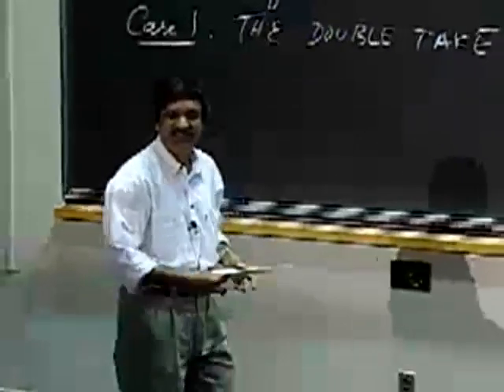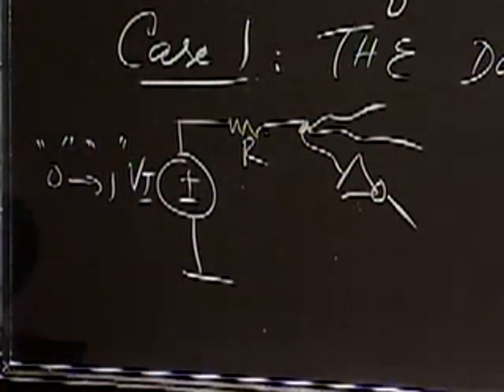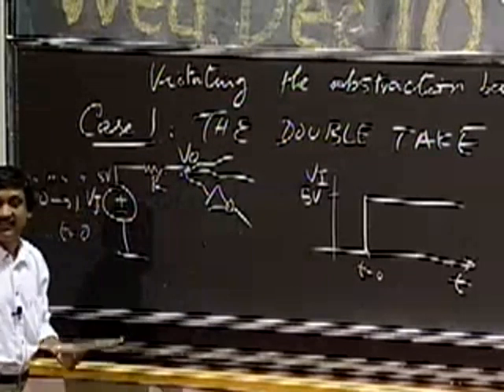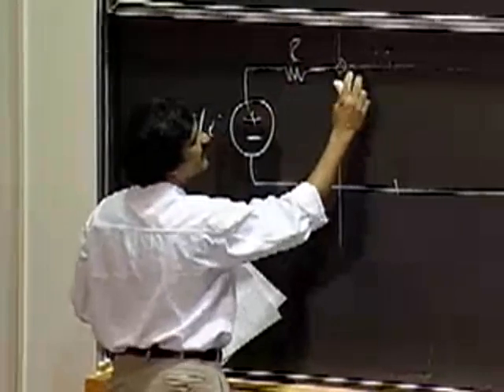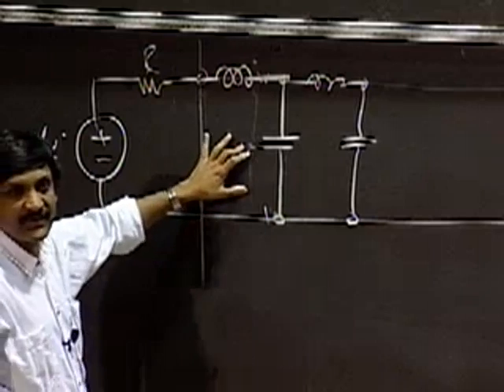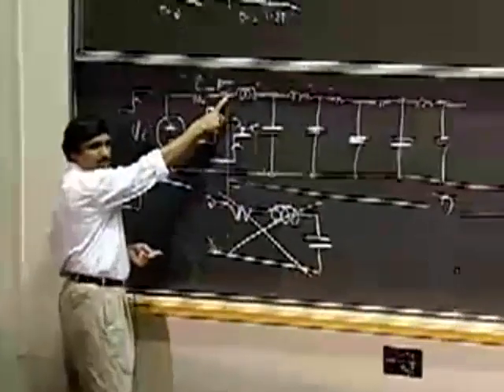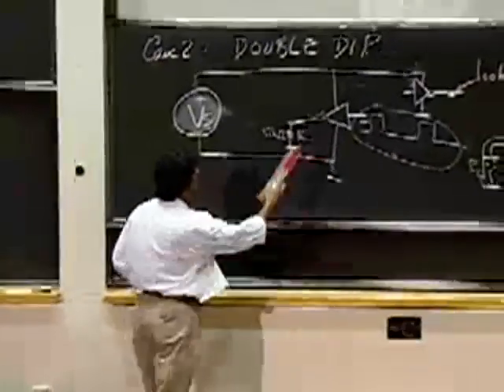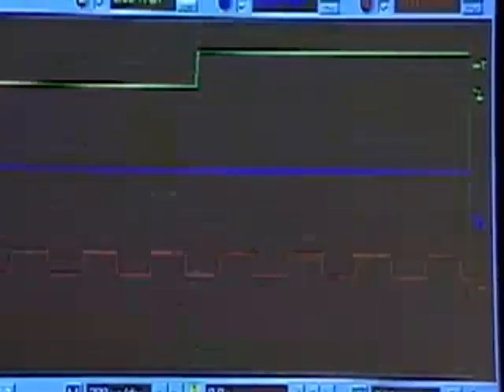Circuits and Electronics - MIT - Lec 25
Lecture 25: Violating the Abstraction Barrier

Topics covered (lecture 24 - video not available): Power conversion circuits and diodes

Topics covered (lecture 25): Violating the abstraction barrier